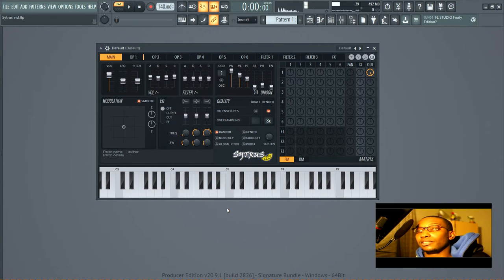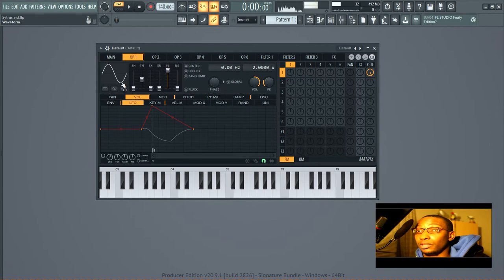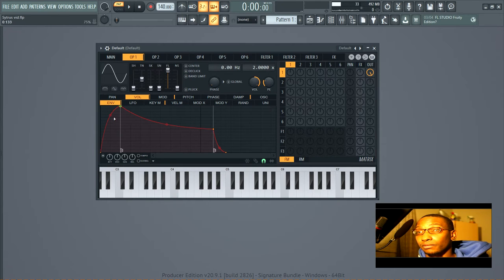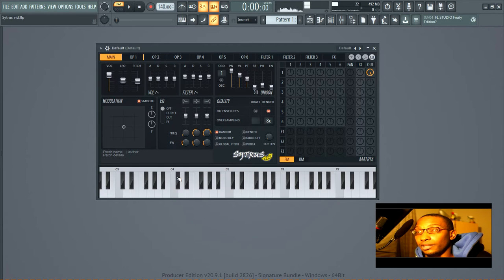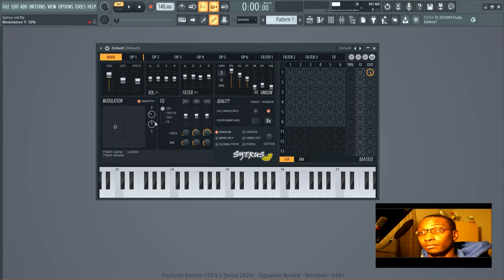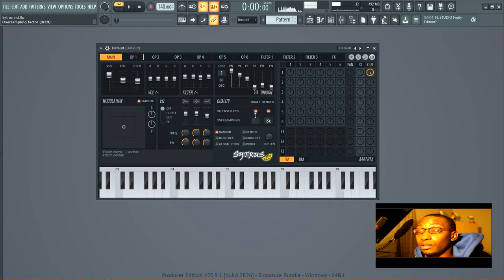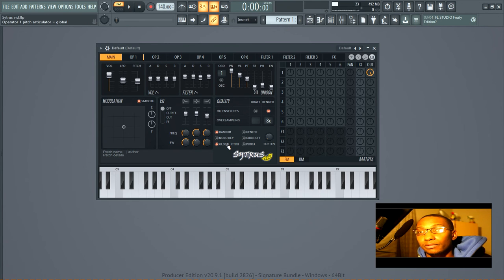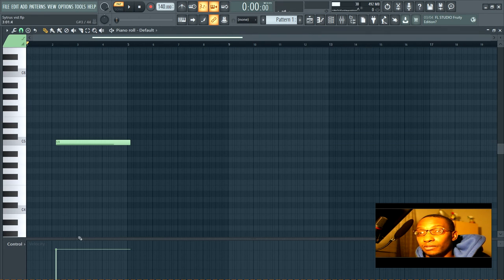Learn How to use Sytrus Part 3 | FL Studio 20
This Sytrus tutorial will show you how to use Sytrus in FL Studio. In this Sytrus tutorial, I will discuss the main view, which controls global parameters, CPU reduction, unison, and xy automation.

The previous Sytrus tutorial was about the operator view, specifically the controls that dictate the nature of the sound in a Sytrus patch, such as wave-shaping, envelopes, and pitch modulation.

The operators in Sytrus can all act as modulators or carriers to modulate (or be modulated by) any other operator or themselves. They can also be combined with FX, panned, and blended actively to create unique sounds and Sytrus patches.

Start 0:00